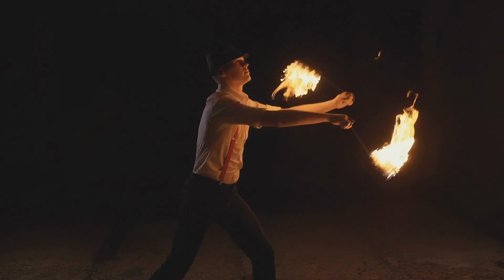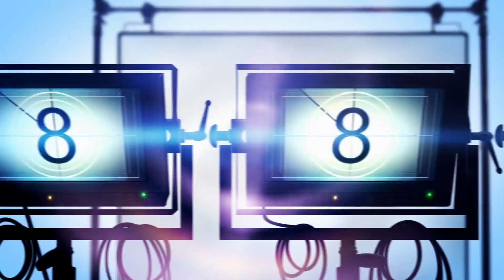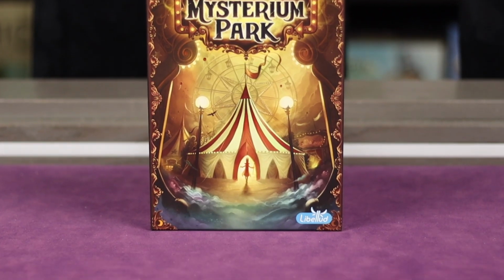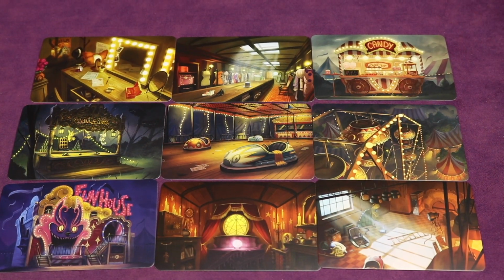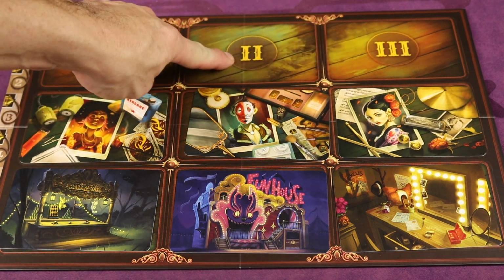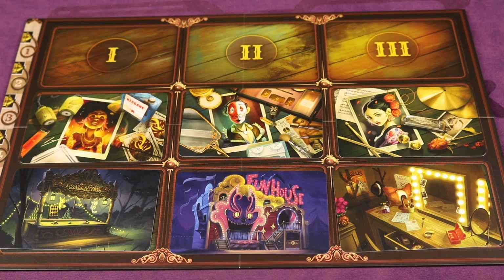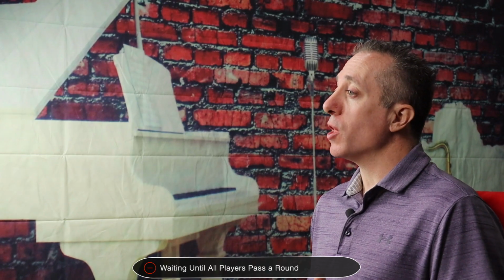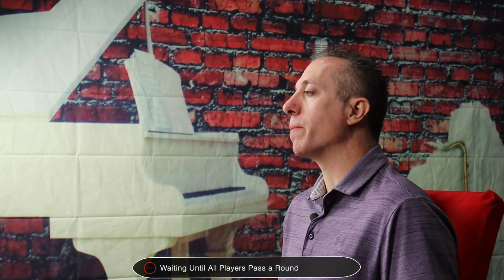Mysterium Park Review with the Game Boy Geek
My review of this new standalone game of Mysterium that is half the time, and price! It streamlines the mechanisms, but did it cause more problems than it fixed?

Which Art Interpretation Co-op Game is For You? Mysterium, Mysterium P:ark, Obscurio, Rear Window?